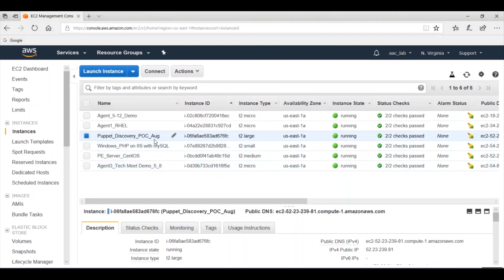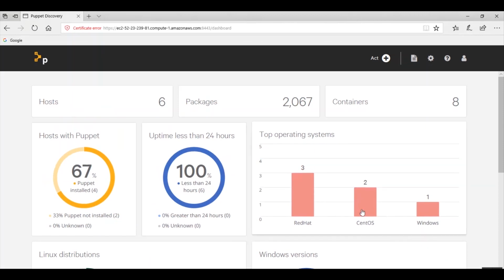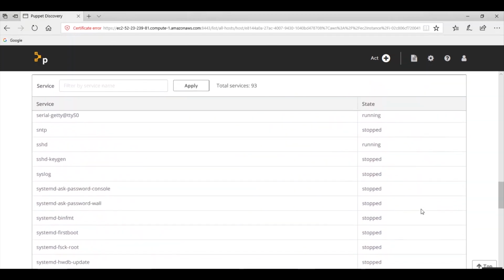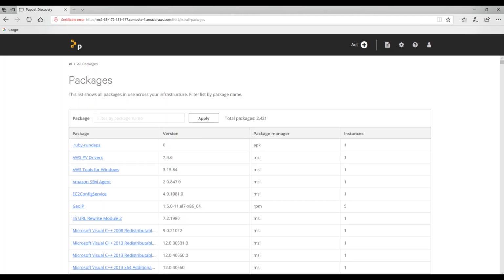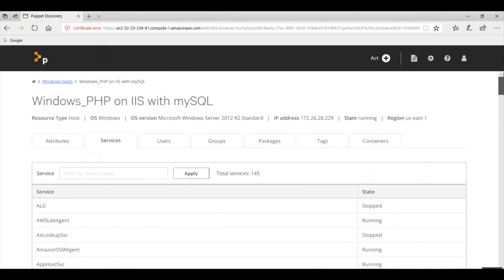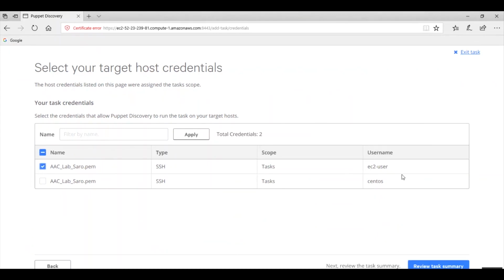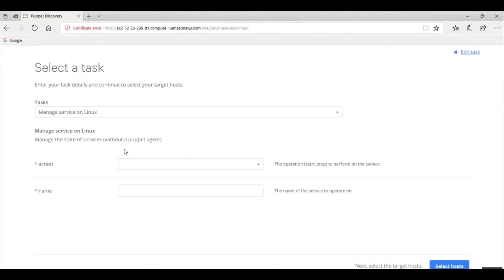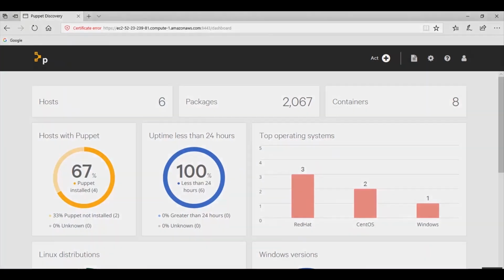Part 2 of 5 - Puppet Discovery - Demo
We have been evaluating Puppet’s new product Puppet Discovery.  This has some nice discovery features.

This  Part 2 of 5 video,  will walk you through Puppet Discovery Demo. This part is ideal for Technical users.